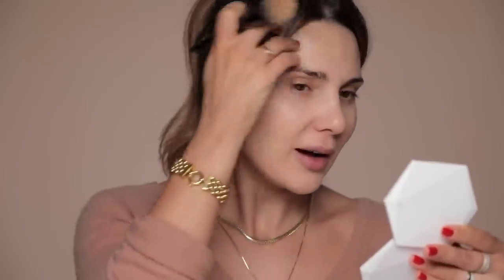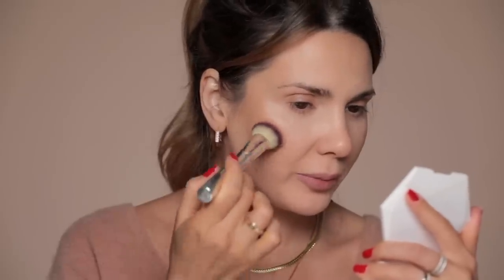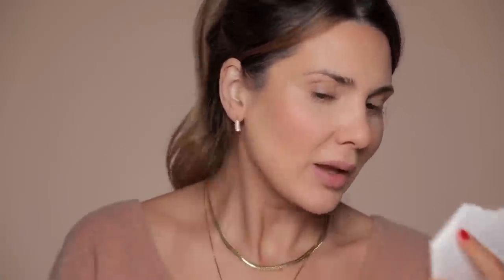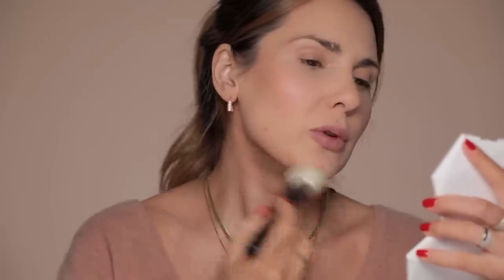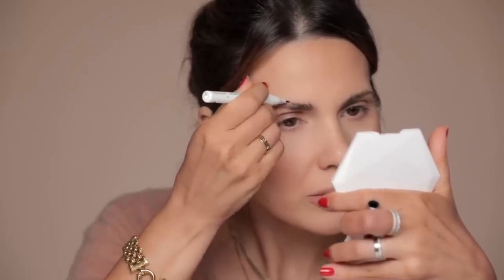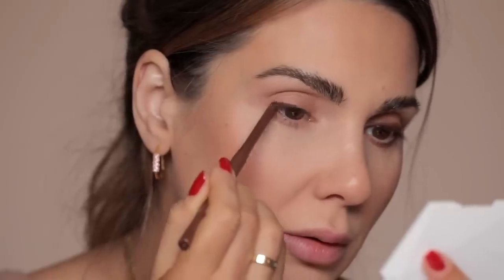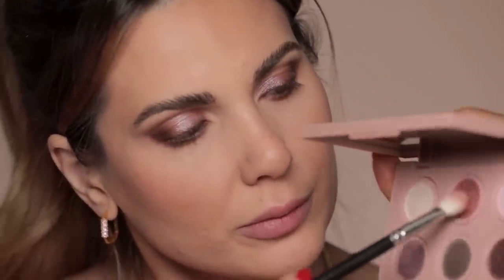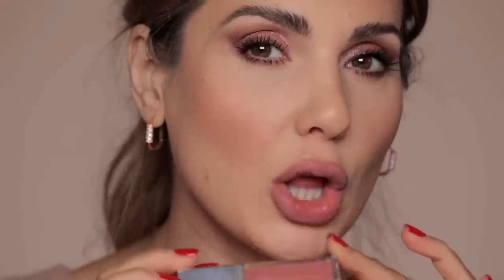Holiday makeup tutorial | ALI ANDREEA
Products mentioned ( US links, check lower for EU links)

About me:
Age: 35
Height: 5’1 ( 154cm)
Skin Type: combination, acne prone skin.